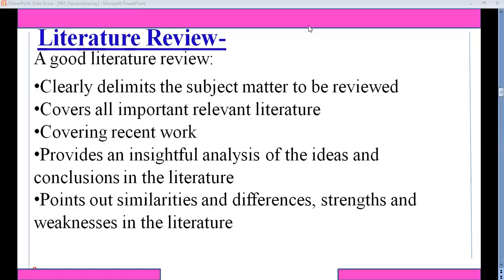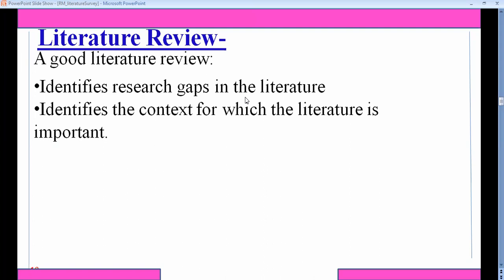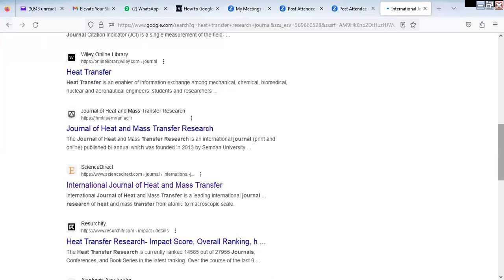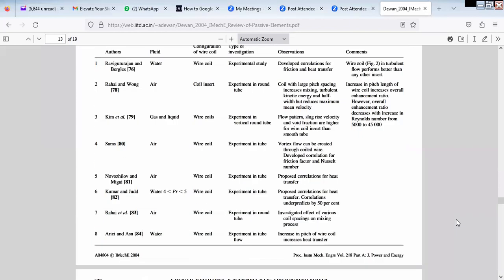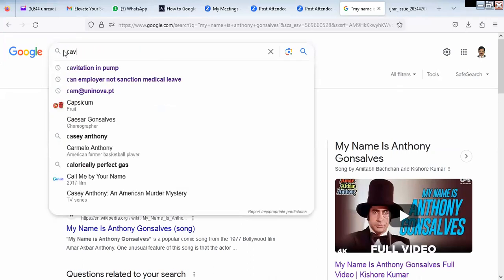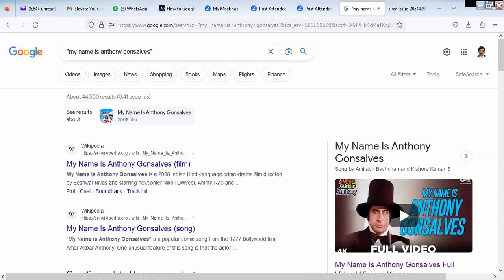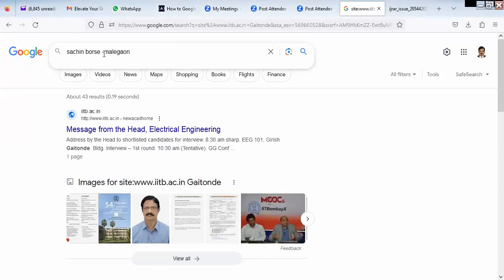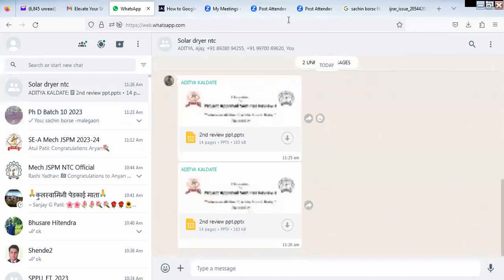Literature Review for Research why and how?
Research Methodology
Literature Review.
google. different ways